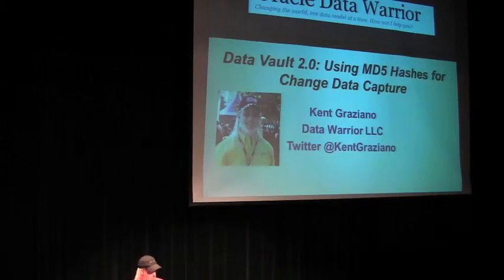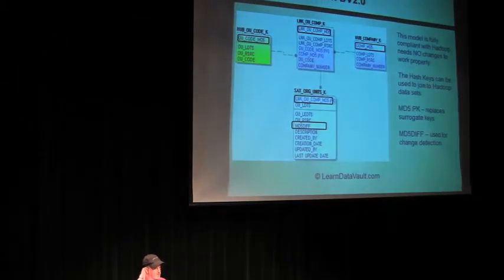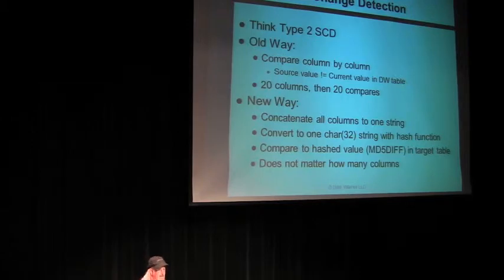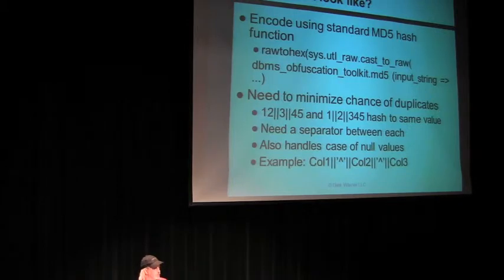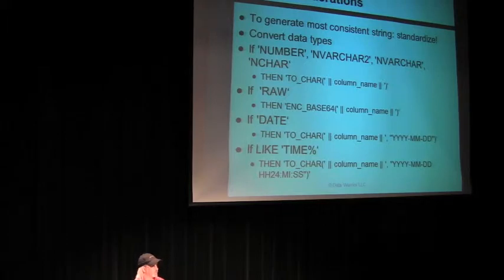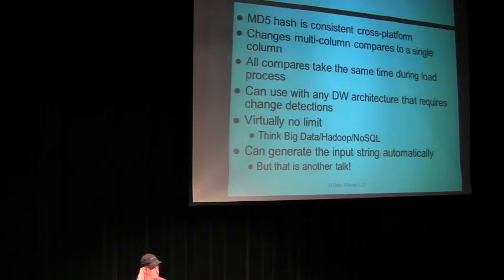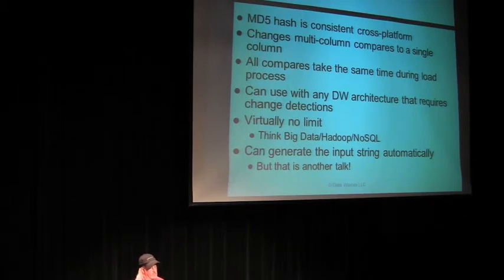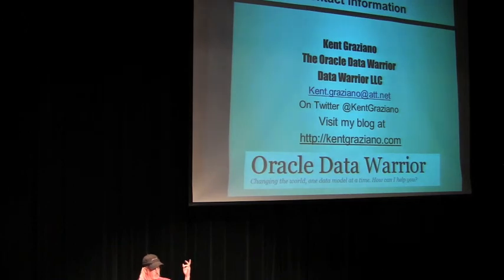Oaktable World 2014: Kent Graziano: Data Vault 2.0: using MD5 hash for change detection